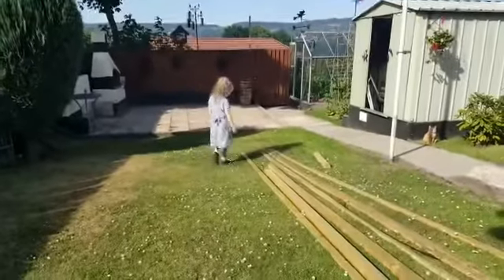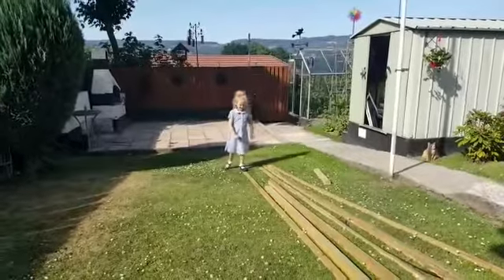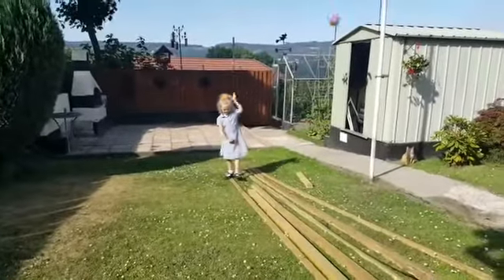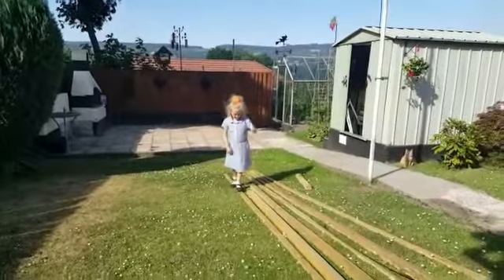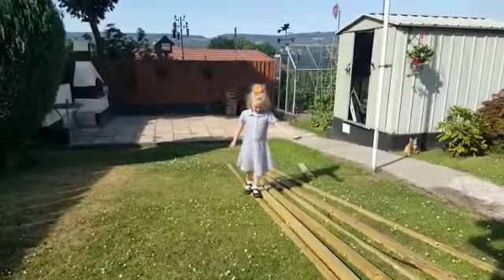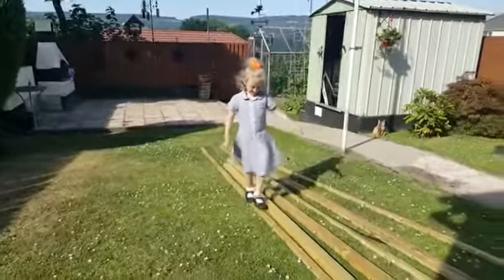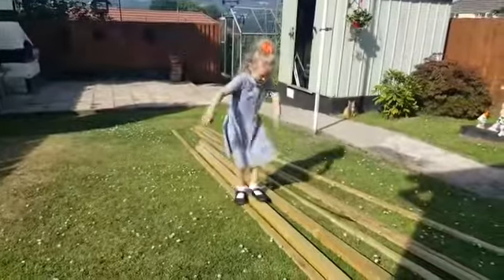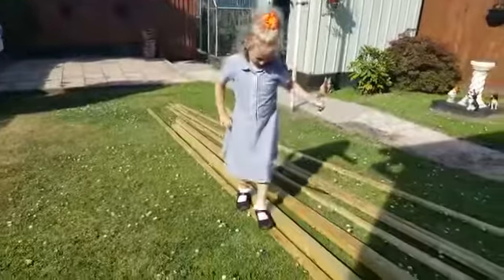Lola walks the plank in a new challenge